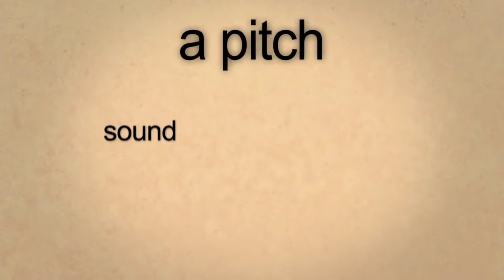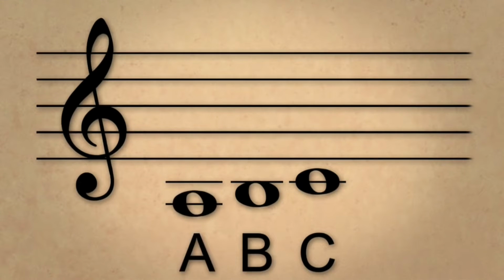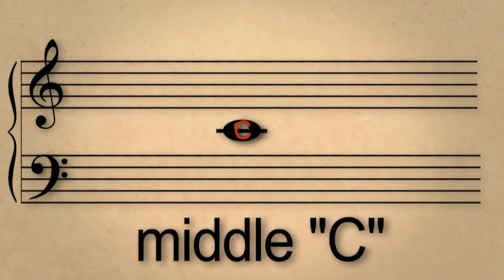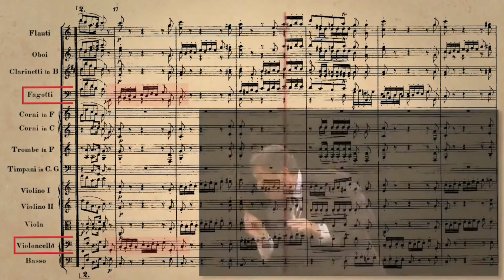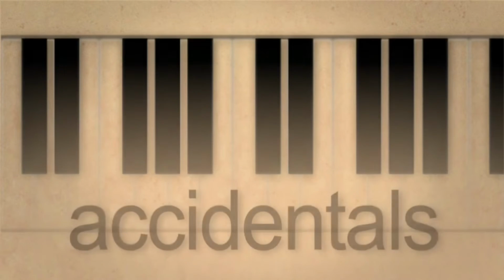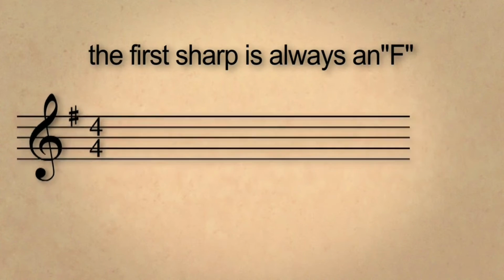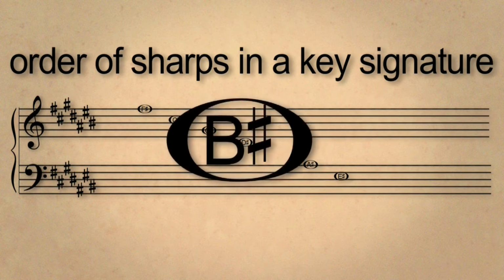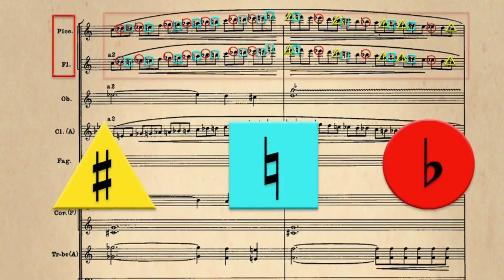Pitches, Scales, and Keys